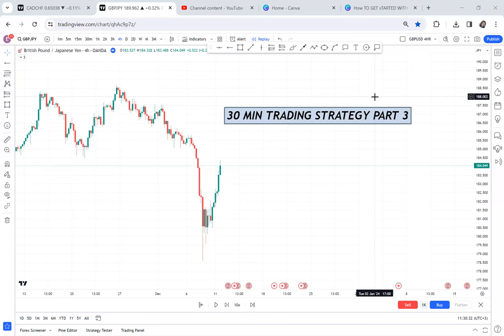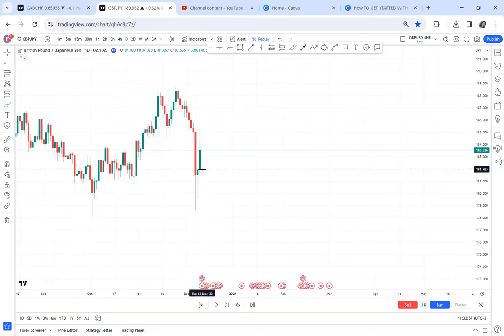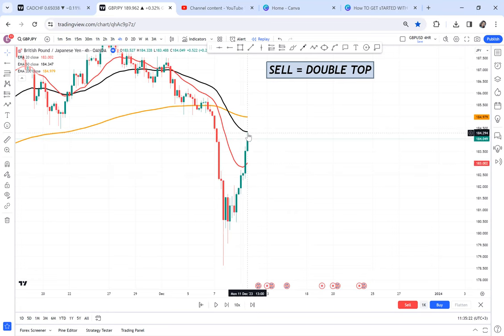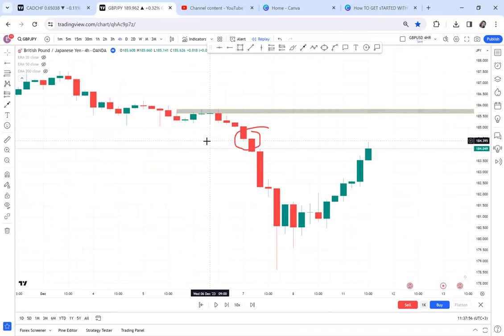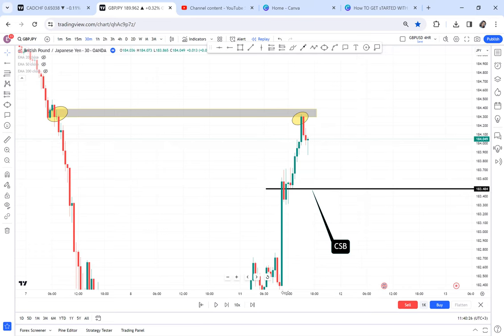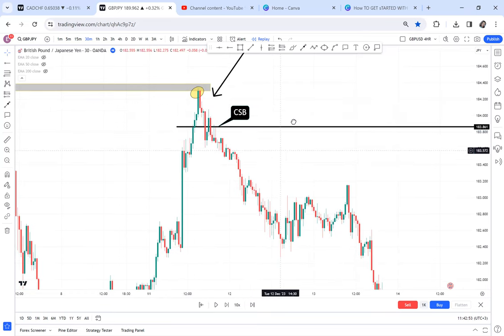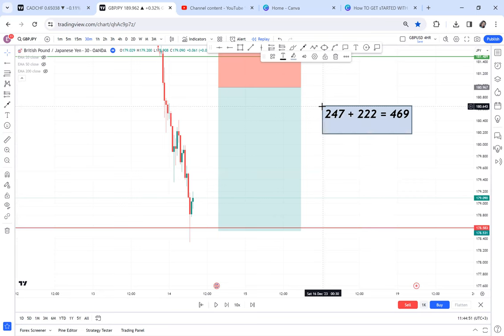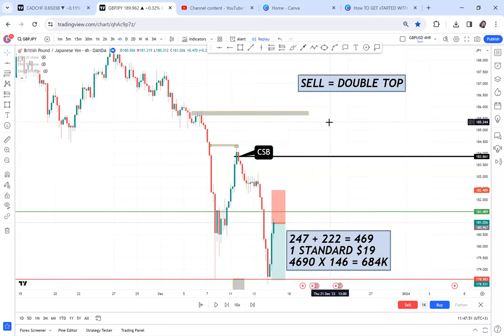30 MIN FOREX STRATEGY THAT CAN GIVE YOU 500 + PIPS